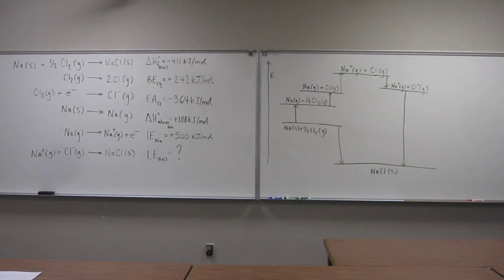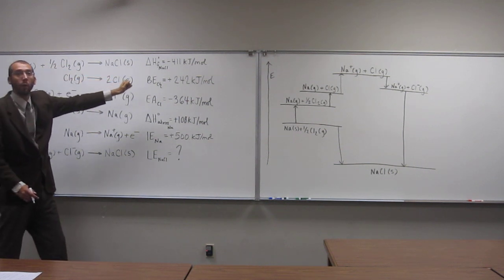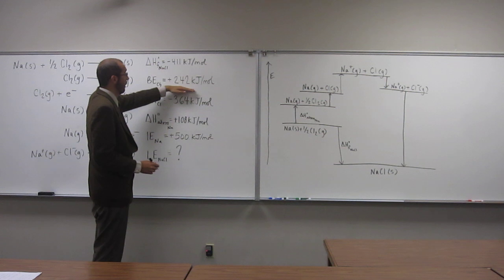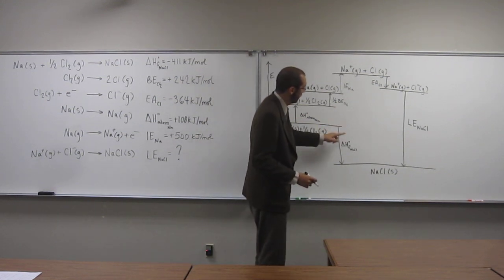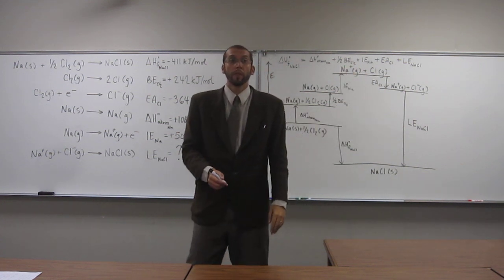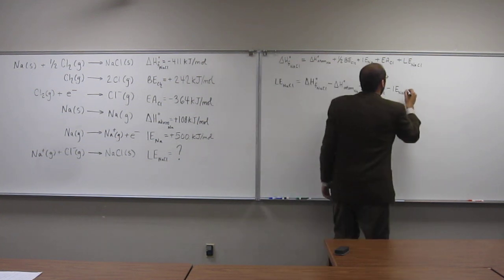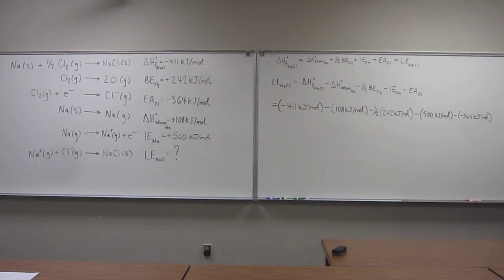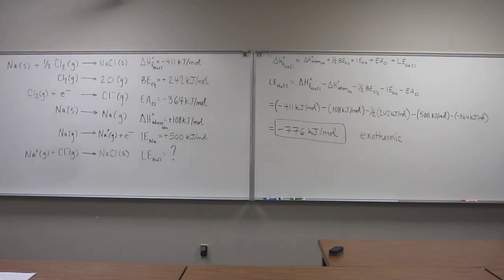Calculate Lattice Energy (LE) Using the Born-Haber Cycle 001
Calculate the lattice energy (LE) of sodium chloride using the Born-Haber process, if given a table with the following reaction equations:

Na (s) + 1/2 Cl2 (g) → NaCl (s) ∆H°fNaCl = -411 kJ/mol
Cl2 (g) → 2 Cl (g) BECl2 = +242 kJ/mol
Cl2 + e- → Cl- (g) EACl = -364 kJ/mol
Na (s) → Na (g) ∆H°atomNa = +108 kJ/mol
Na (g) → Na+ (g) + e- IENa = + 500. kJ/mol
Na+ (g) + Cl- (g) → NaCl (s) LENaCl = ?
INTERVIEW
1) Revell, K. (November 16, 2016) “An Interview with Heath Giesbrecht, Part I” The Macmillan Community
2) Revell, K. (November 16, 2016) “An Interview with Heath Giesbrecht, Part II” The Macmillan Community
INTERDISCIPLINARY ART LECTURE:
1) Giesbrecht, H., Peet, K. (January 20, 2016) “Translating Failure” WEDGE_SPACE